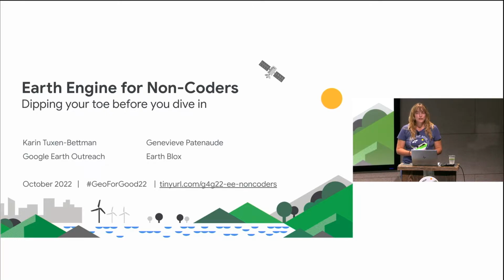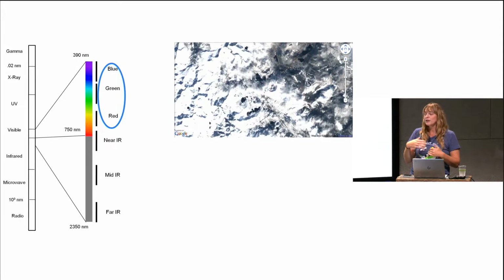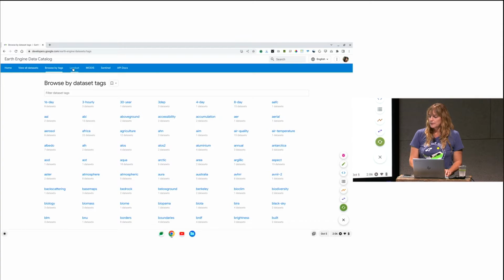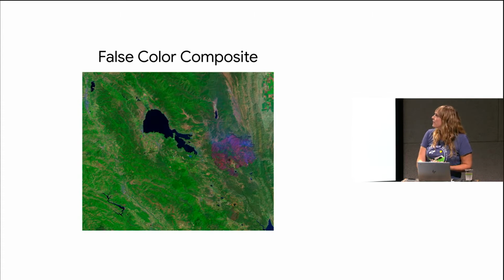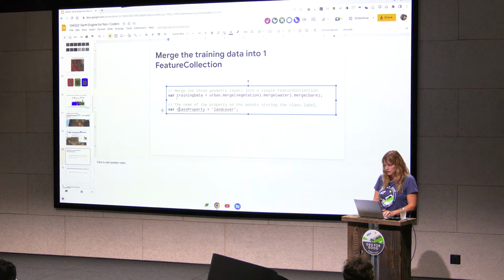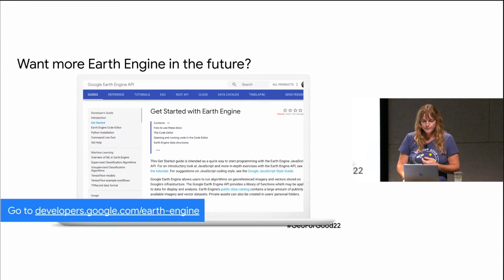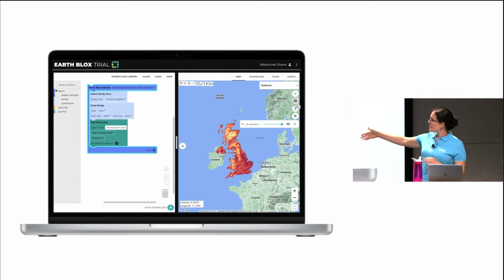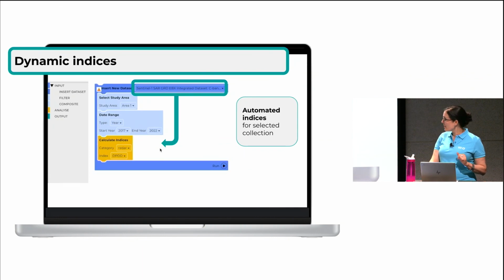Geo for Good 2022: Earth Engine for Non-coders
This is an Earth Engine session taught by a non-coder, for non-coders. You may be someone who wants some hands-on experience with Earth Engine before you take on Earth Engine coding, or you may be a GIS Specialist who just wants to understand how to do some lightweight Earth Engine commands so that you know what's possible in the tool. We'll get acquainted with the tool, classify an image into land cover classes, and learn about other tools to help us use Earth Engine without code. At the end of this class, you'll know where to find more information about Earth Engine, and know whether you're ready to take on the next, more technical, Earth Engine courses.

Speakers:
Karin Tuxen-Bettman, Google
Genevieve Patenaude, Earth Blox